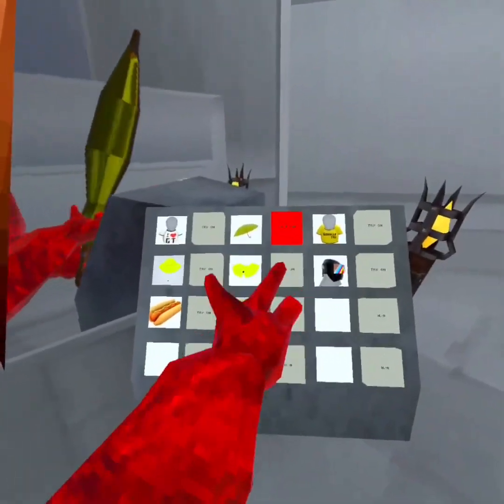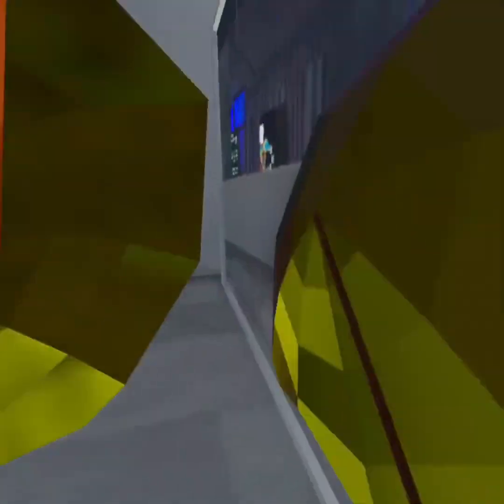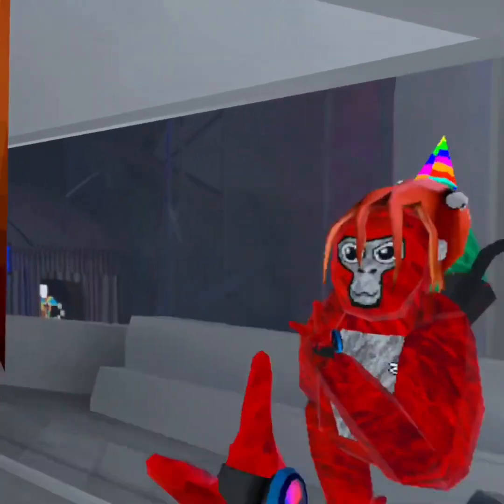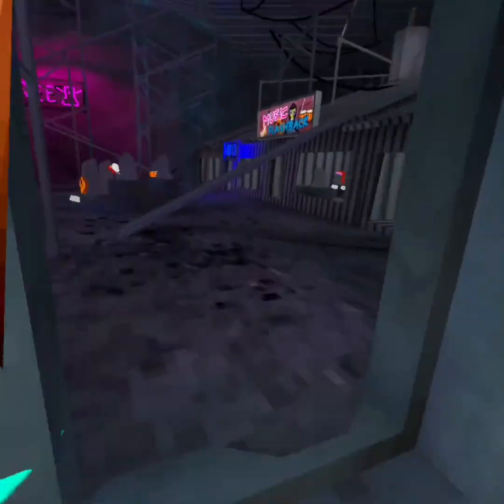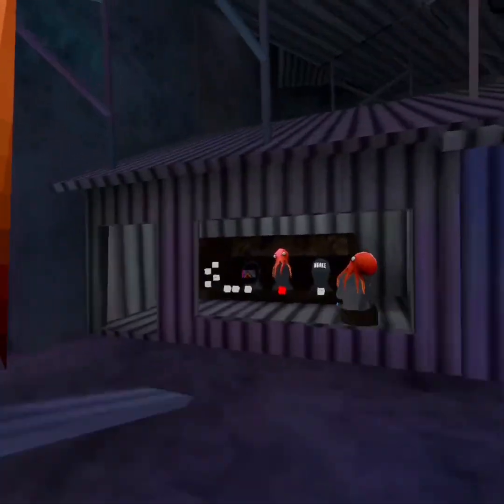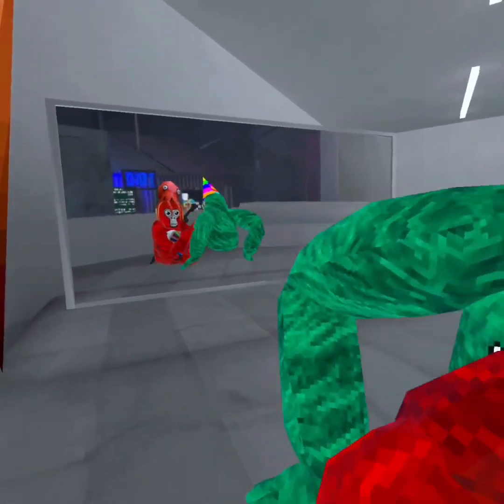How to defend against a Minigames kid